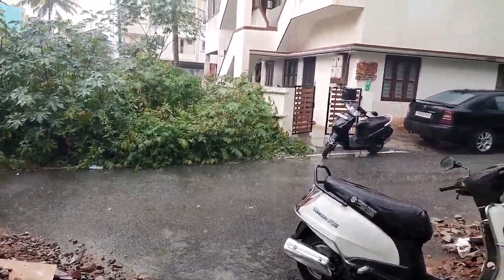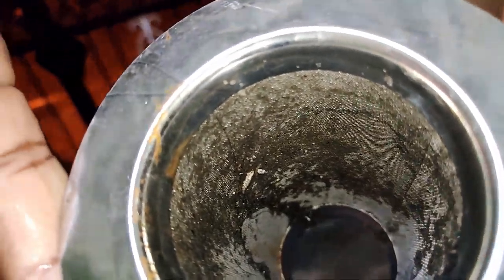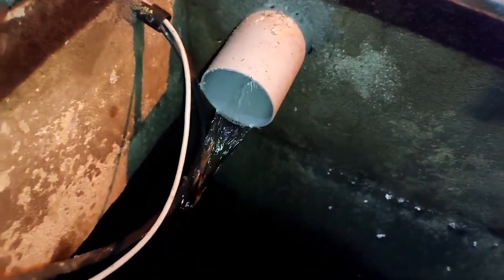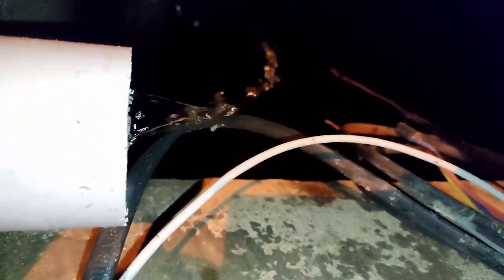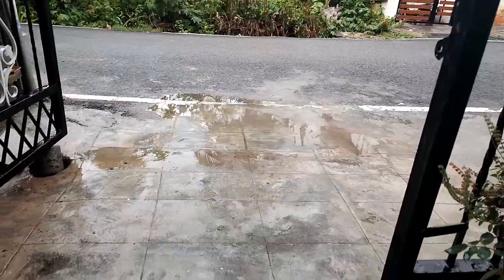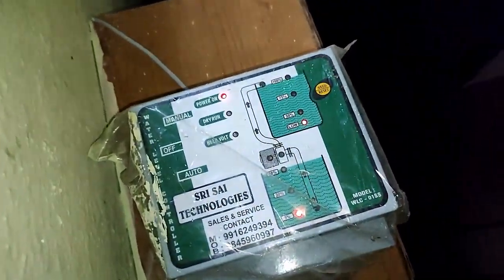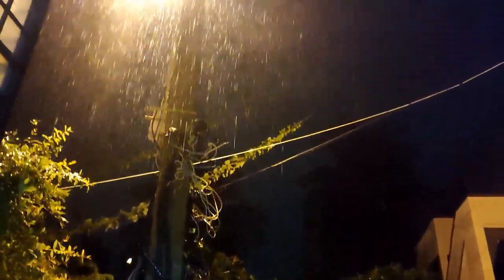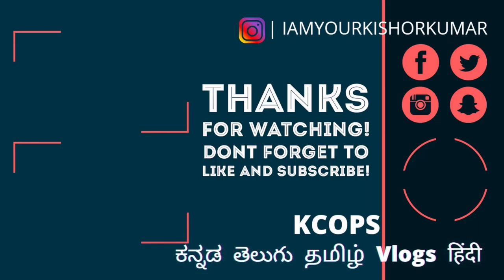Rainwater harvesting results,Rainwater harvesting Series,,Episode No 1,Vlogs,English.